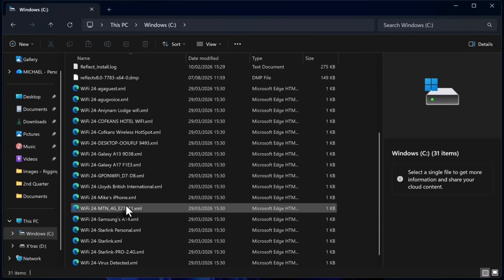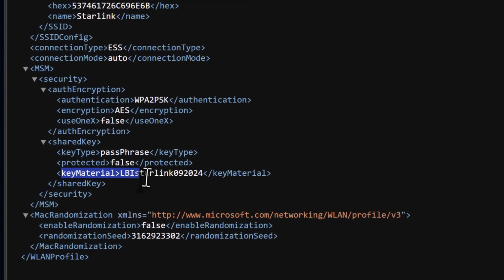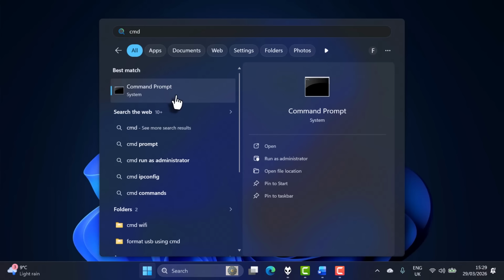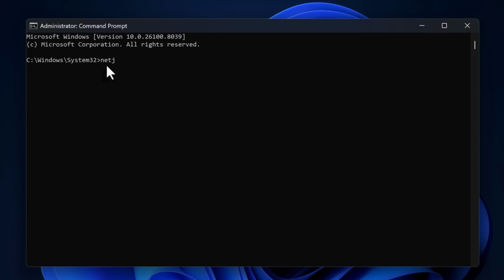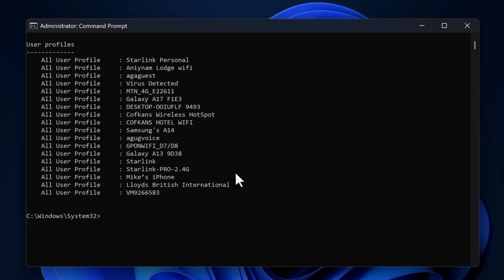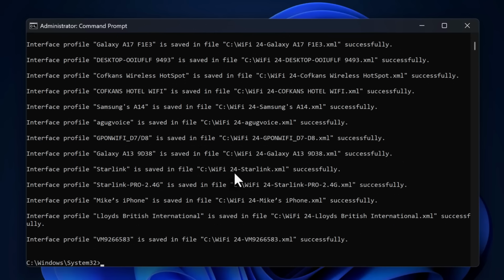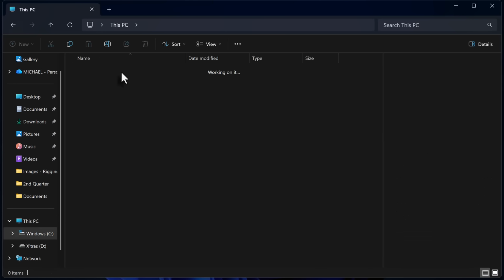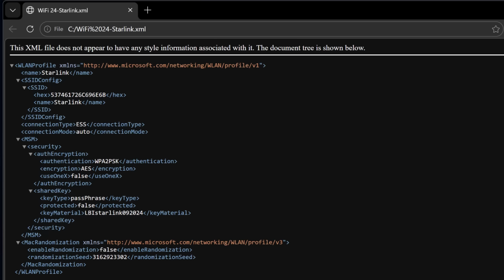CMD: Find ALL Wi-Fi Passwords on Windows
Learn how to find all saved Wi-Fi passwords on your Windows PC using Command Prompt—no third-party software required.